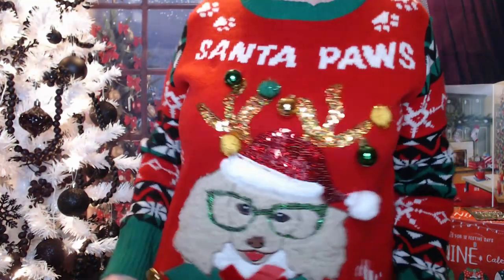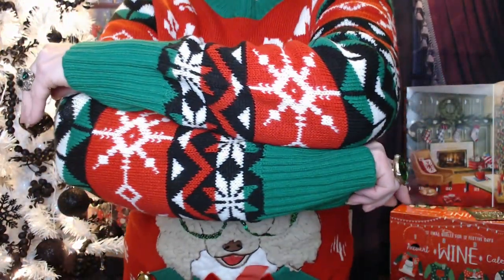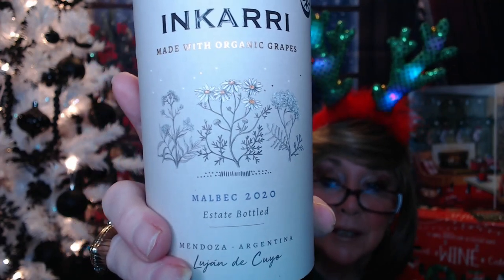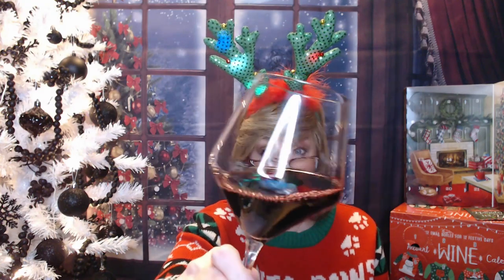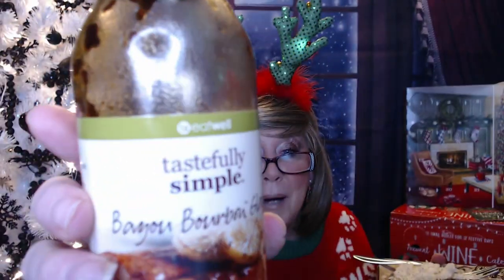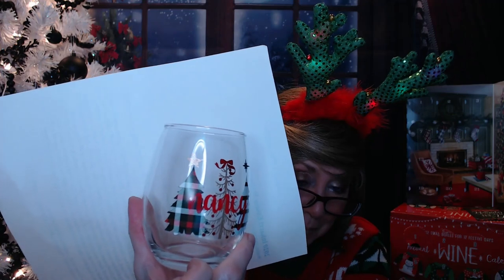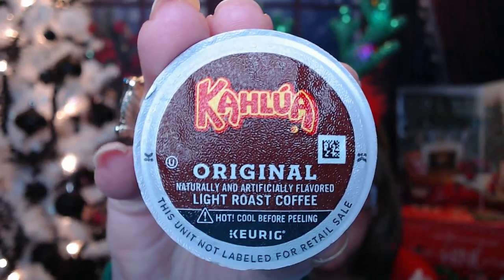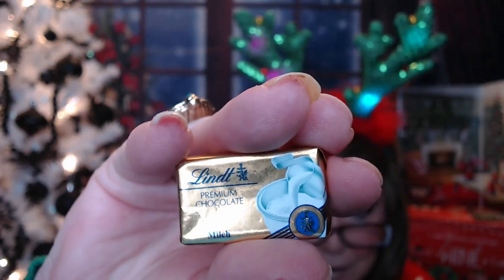Vlogmas Day 2, The one with Winc Malbec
Happy Vlogmas 2022!!

Welcome to my Mini-Vlogmas!! I will do my best to keep these short, as much as I appreciate your watching, I know that your time is valuable

PLEASE CONSIDER SENDING ME YOUR PICTURE, I CAN INCLUDE YOU NAME/CHANNEL NAME IF YOU WOULD LIKE, OR NOT, BUT I THINK IT WOUKLD BE A FUN WAY TO GET TO SEE EVERYONE!! THESE WILL BE ADDED TO MY VIDEO ENDINGS AS WE GET CLOSER TO NEW YEARS - A SLIDE SHOW FOR AULD LANG SYNE* Please send to

I love Ugly Christmas Sweaters and Dresses, and sharing Vlogmas with all of you!!

Soon to Be - Give Them Beer, Sparkling Wine Advent Calendar

Keurig 24 Cups of Cheer

Lindt Chocolate Advent Calendar
World Market

The Cutest Personalized Wine Glass! Delivery was super fast and I love the glasses!!  SnapElf
Wedding Decor, Personalized Glassware & Wood Items
Edenton, North Carolina

Thanks so much for your support ~ I am so thankful and so blessed to have you all in my life.

XOXOXO
Nancy